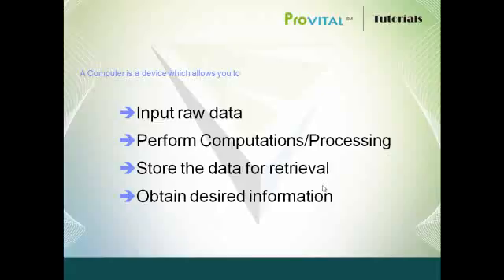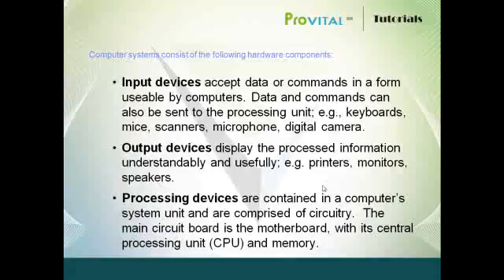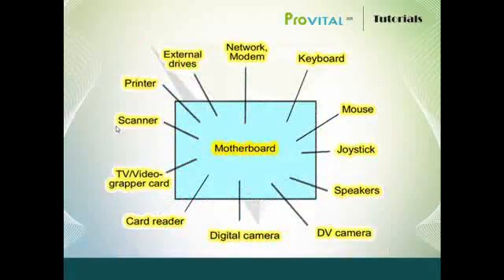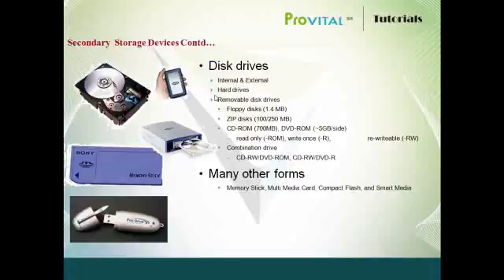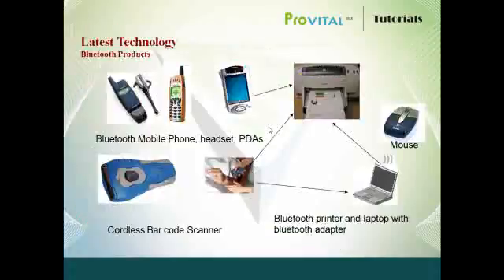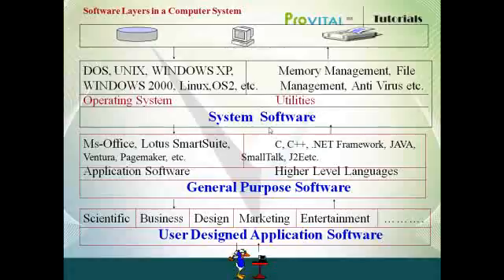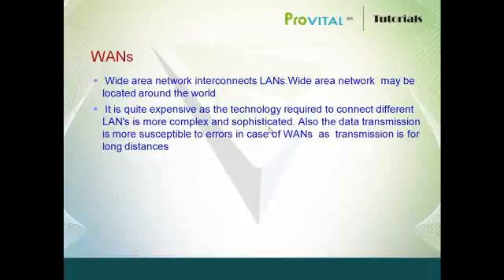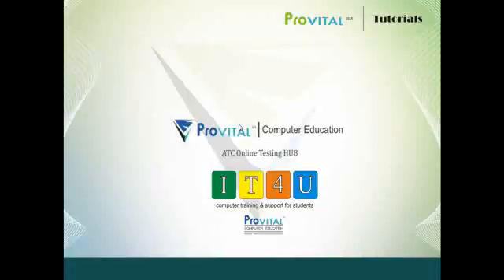provital CB.flv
computer fundamental